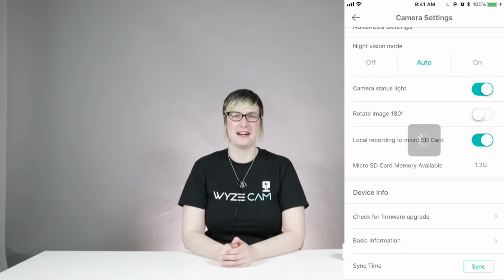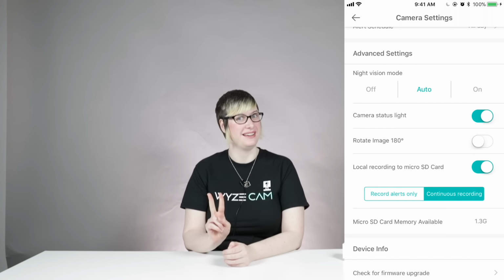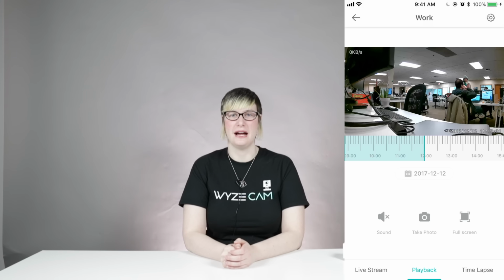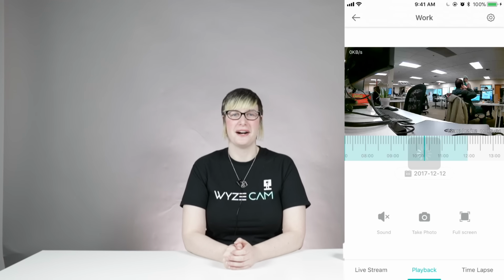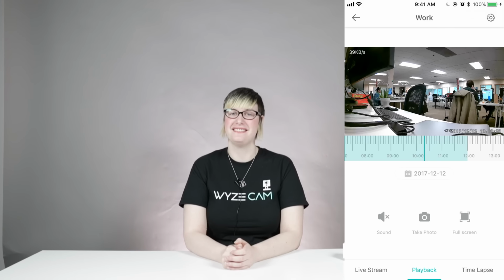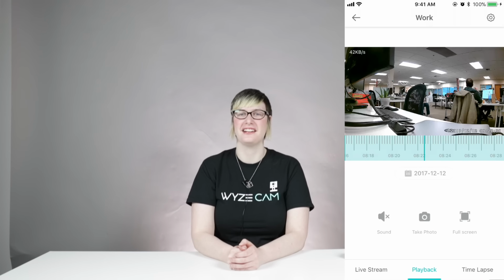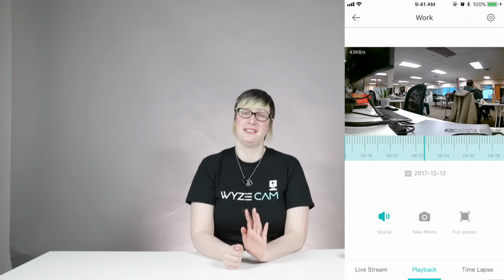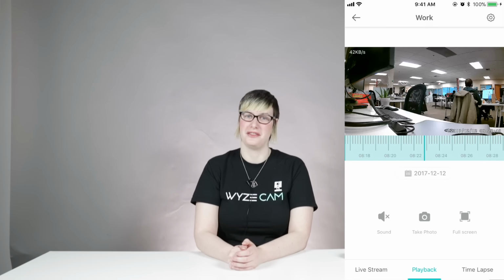Tips on Tuesday #7 12/12/2017: Play Back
Tips on Tuesday takes a few minutes this week to demonstrate how to use the Play Back feature with a WyzeCam.

Wyze now has microSD cards for sale!